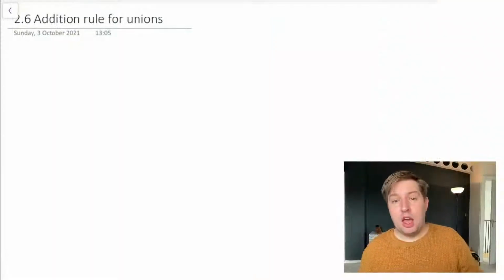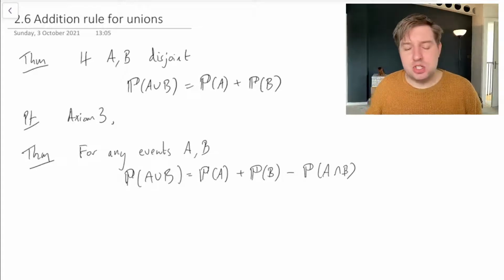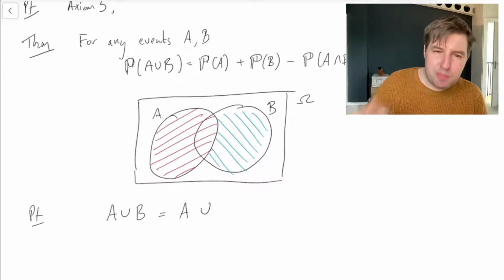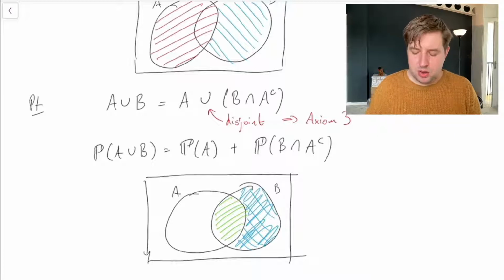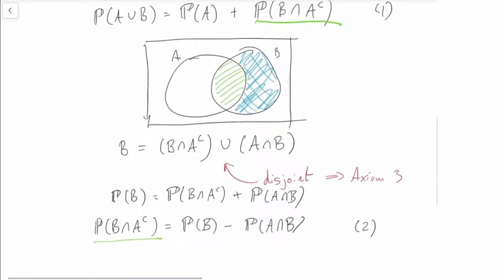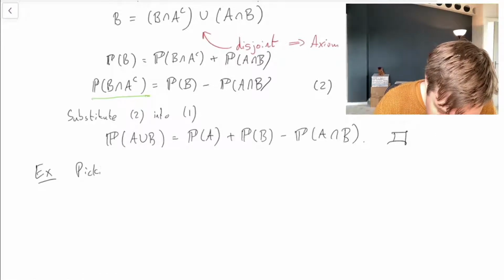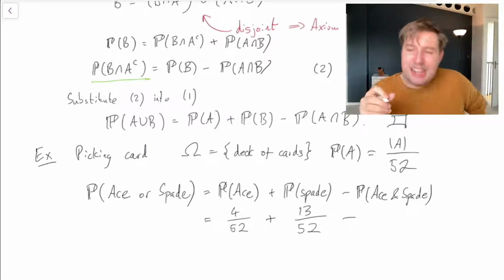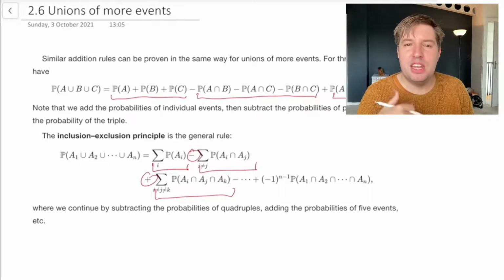MATH1710 – 2.6: Addition rule for unions